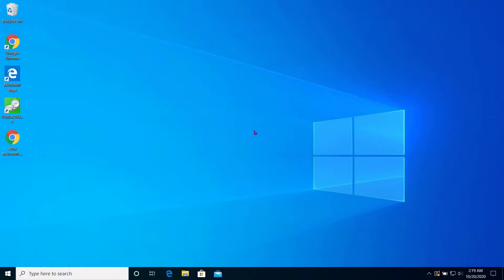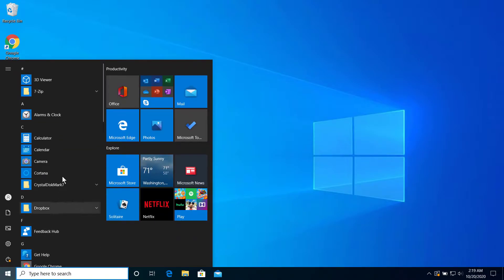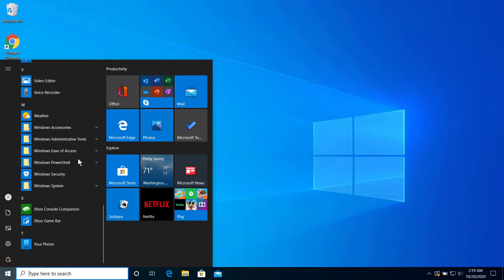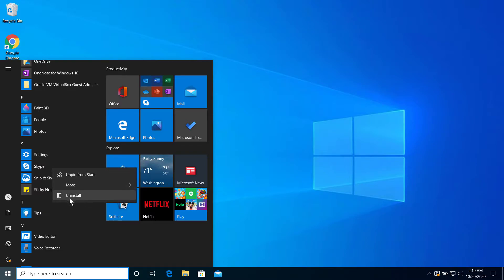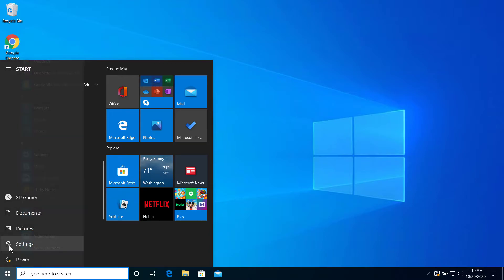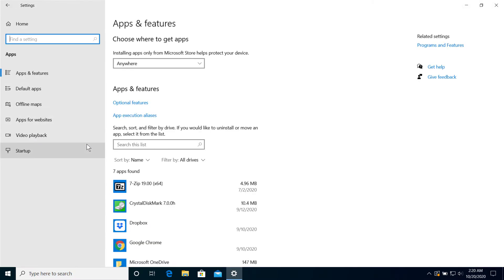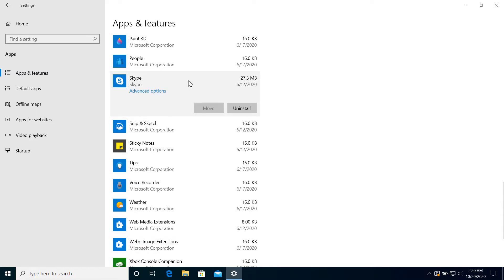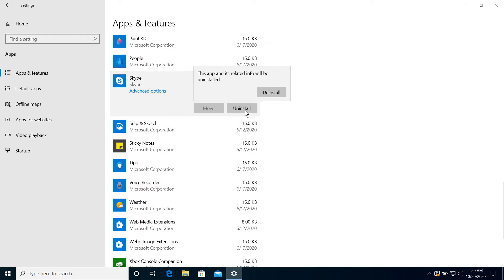How to UNINSTALL Skype on Windows 10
If you would like uninstall or remove Skype from Windows 10, this video can help you in that since it is a very easy and relatively quick method.

Every single bit helps and have a great day!